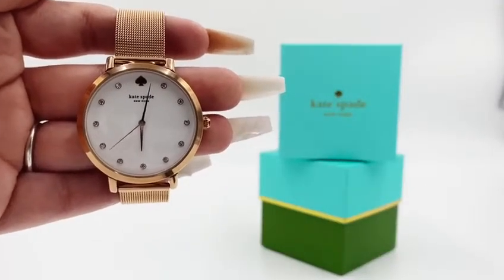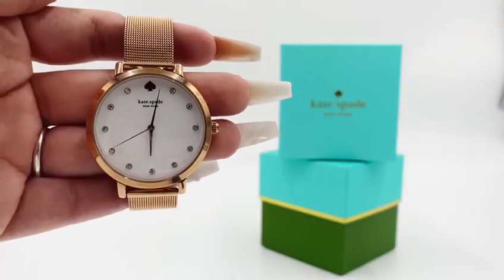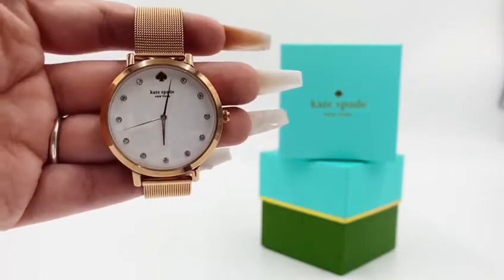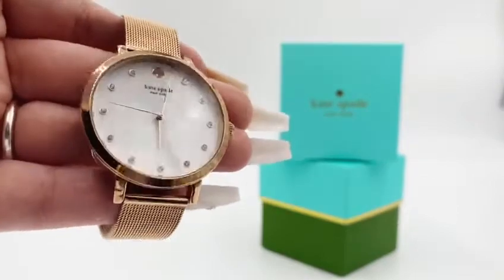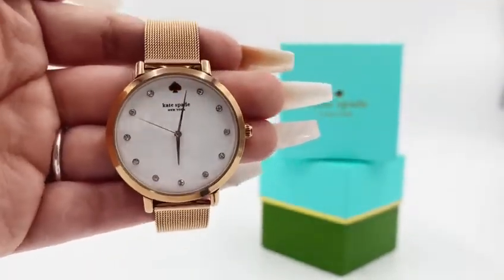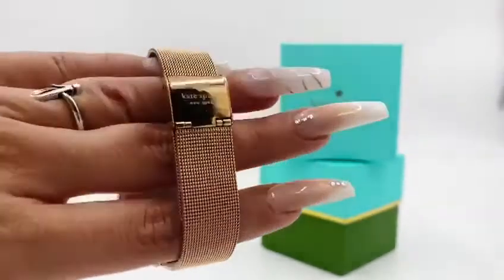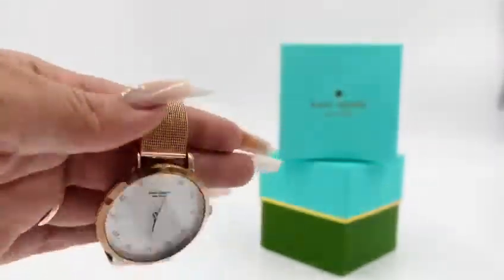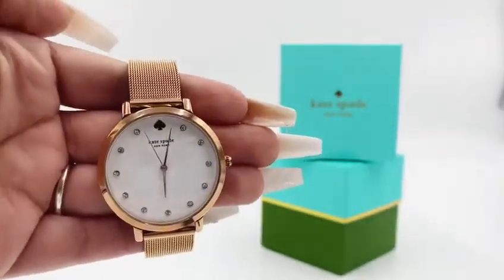Kate Spade Monterey Three-hand ~ Stainless Steel Mesh Watch (Rose Gold-tone) | 796483496439 KSW1620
Round Alloy Case, with White Dial
Rose Gold-tone Stainless Steel Mesh Strap
6mm Case
Mineral Crystal Lens
3-hand Analog Display
Quartz Movement
Water Resistant up to 95ft
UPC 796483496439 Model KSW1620